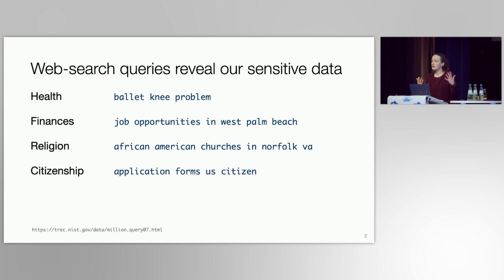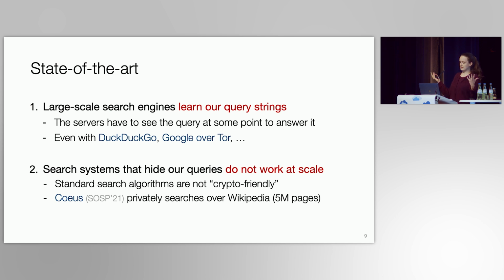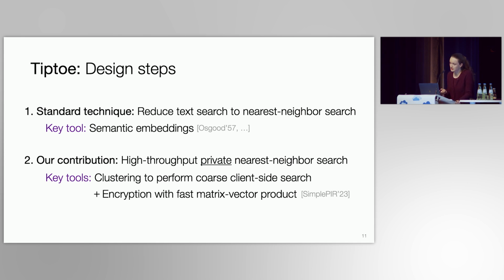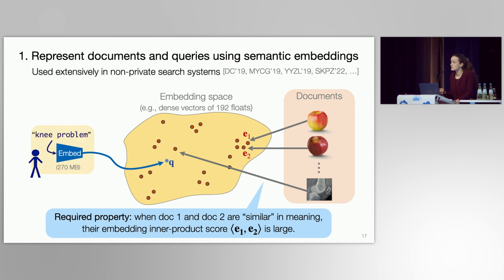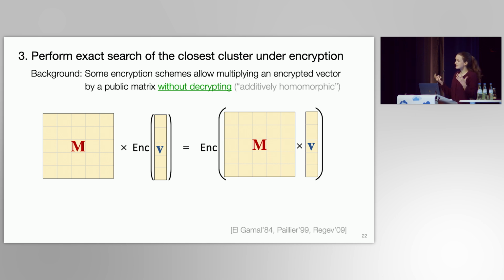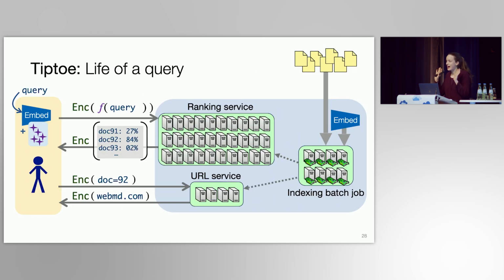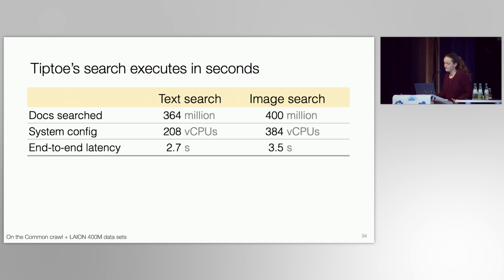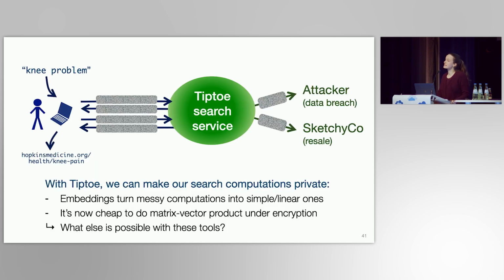SOSP '23 | Private Web Search with Tiptoe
Authors: Alexandra Henzinger (MIT), Emma Dauterman (UC Berkeley), Henry Corrigan-Gibbs (MIT), Nickolai Zeldovich (MIT)